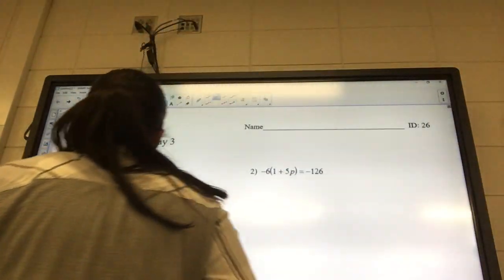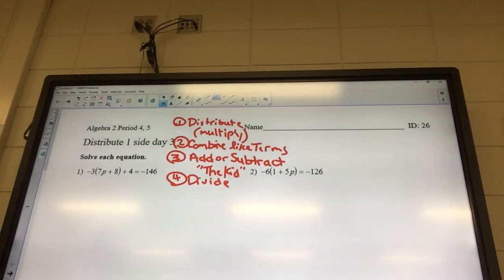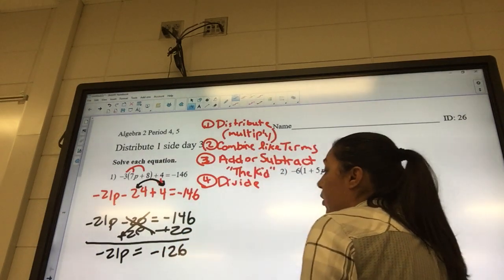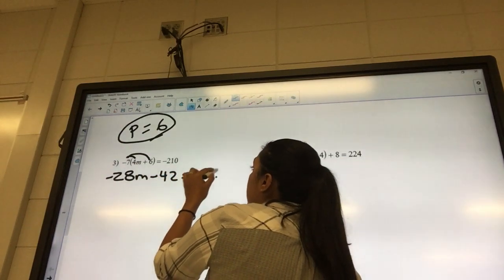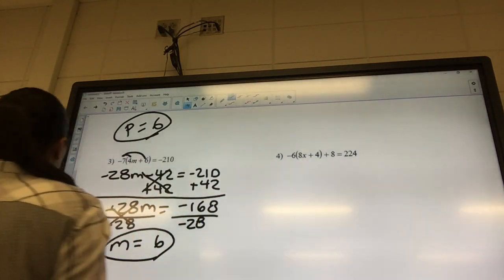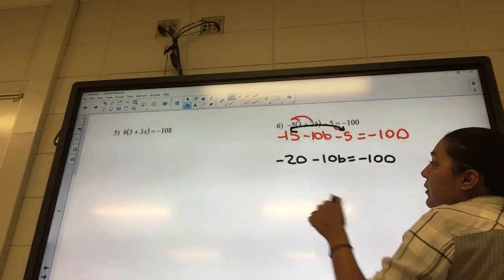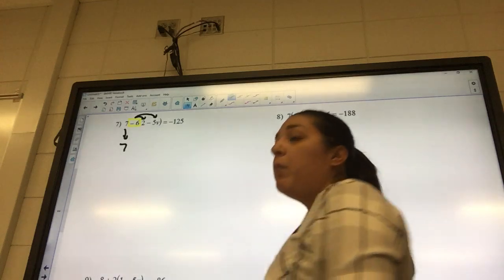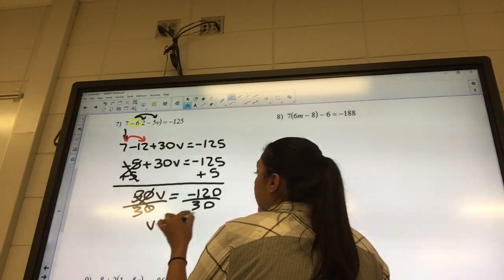Solving multi step distribute 1 side day 3 video part 1